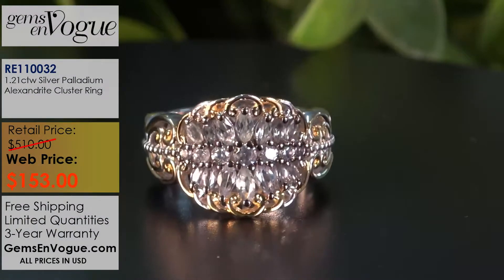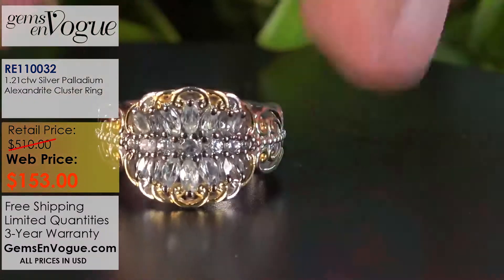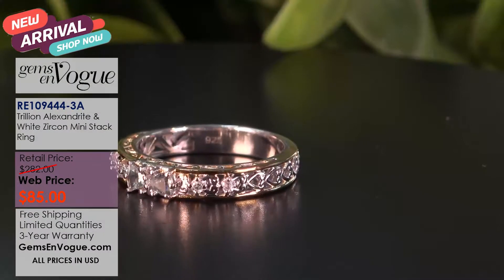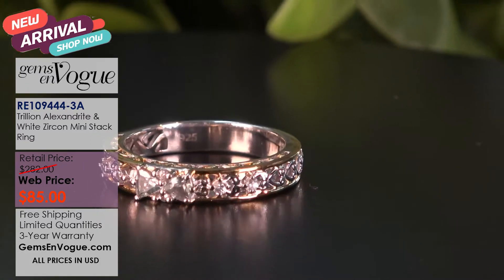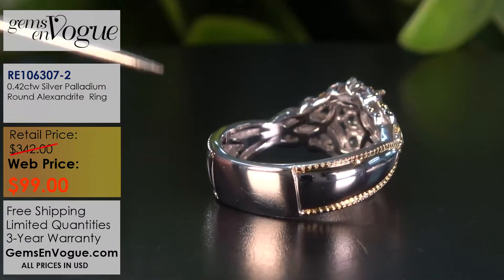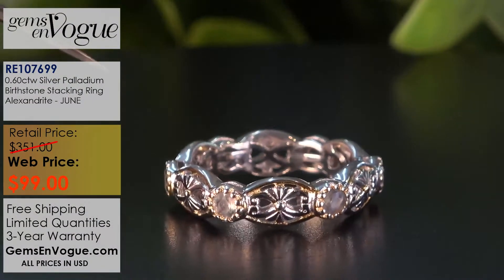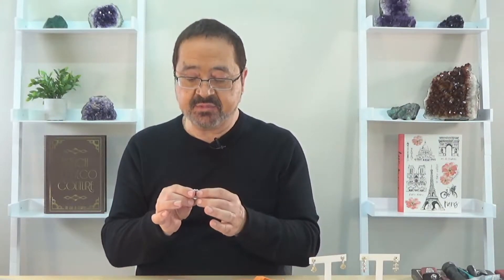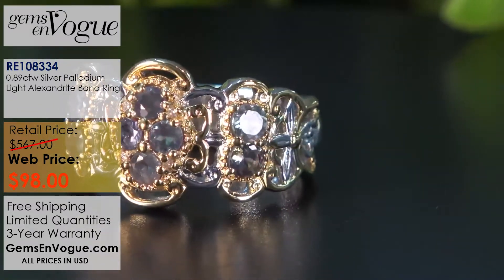Gems en Vogue Features Alexandrite Jewelry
Michael Valitutti features Gems en Vogue Alexandrite jewelry pieces! The Gems en Vogue collection features rare and exotic gemstones that are hand-set in intricate sterling silver, palladium designs. These items are made in limited quantities, shop them while you can!